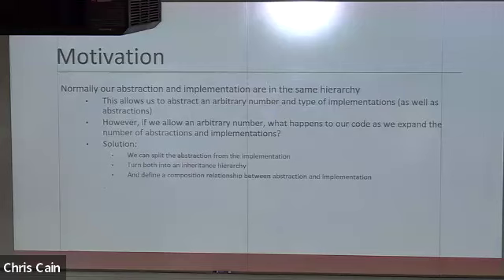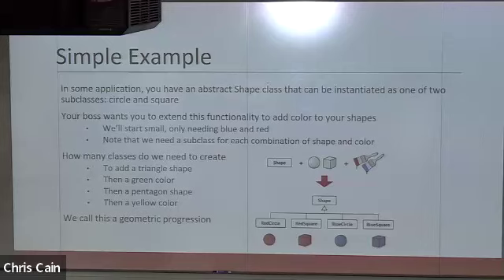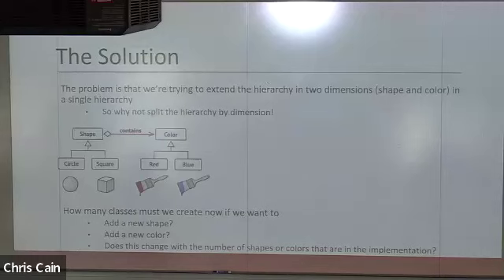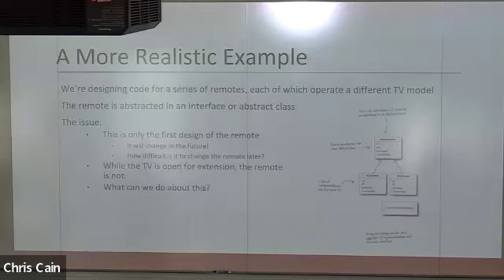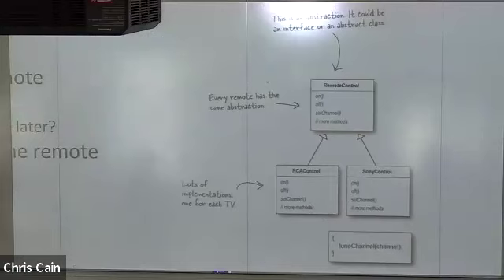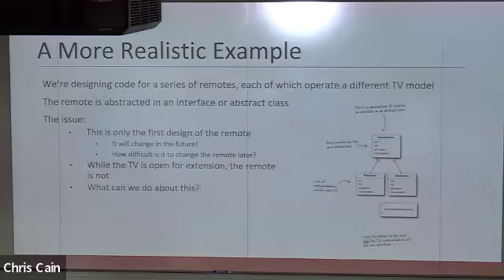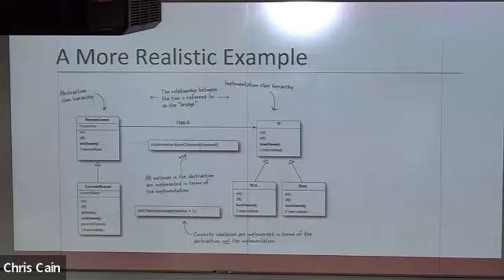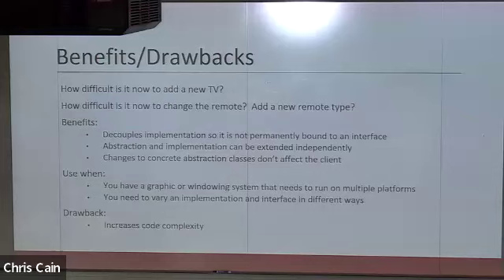CSCD 212 Feb 26 2024